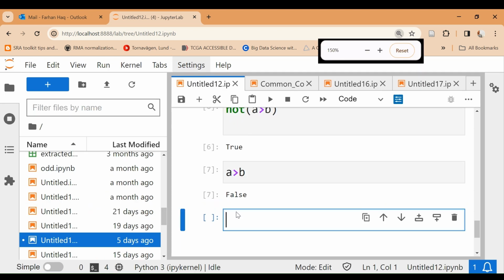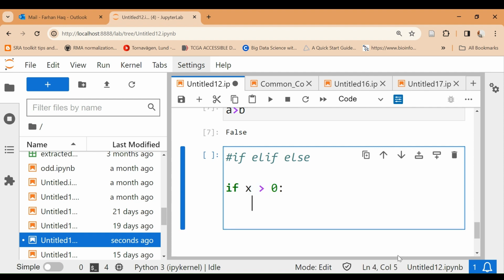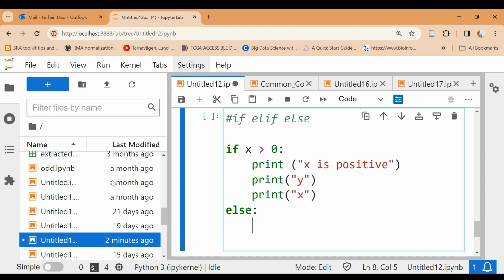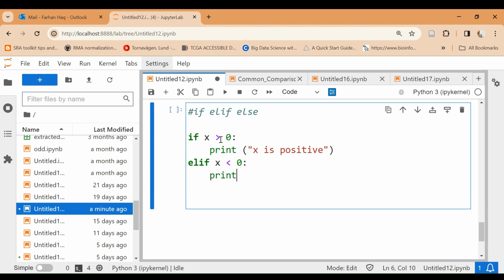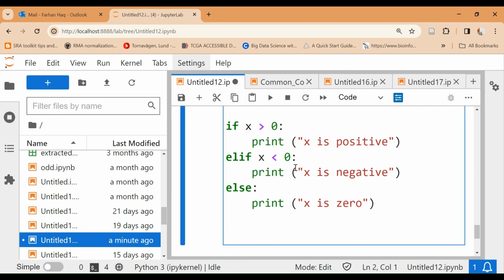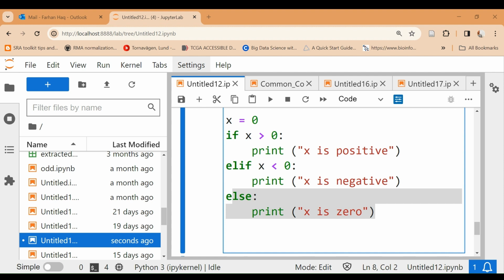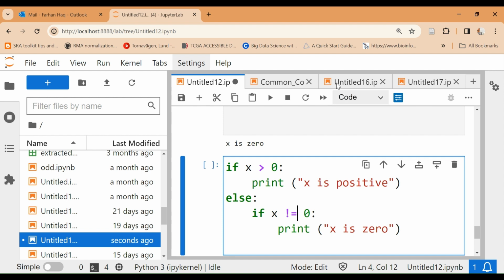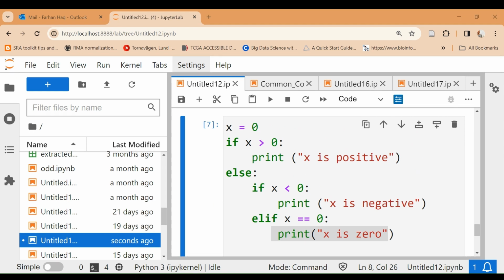Python in Bioinformatics - L5 - if else elif Nested